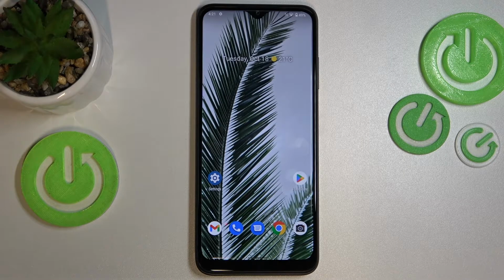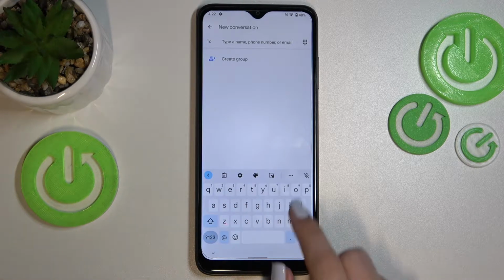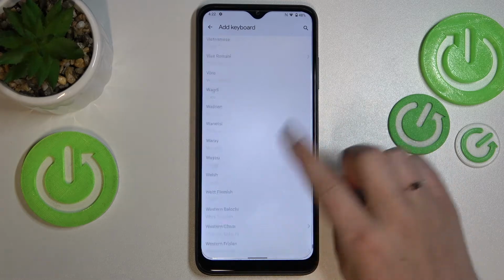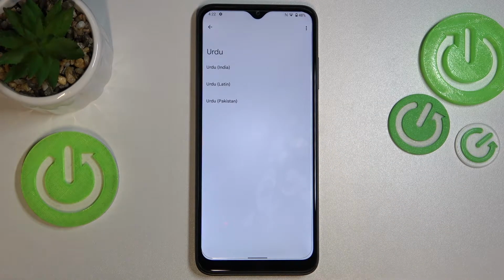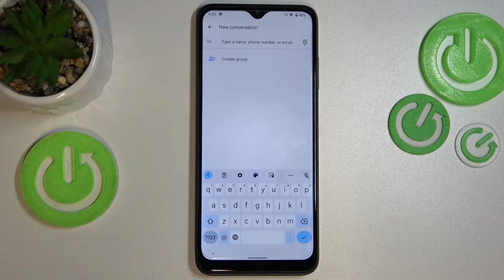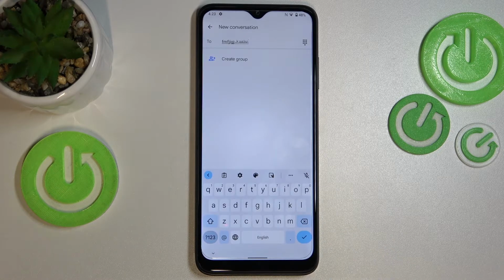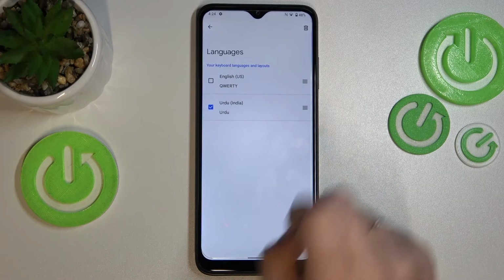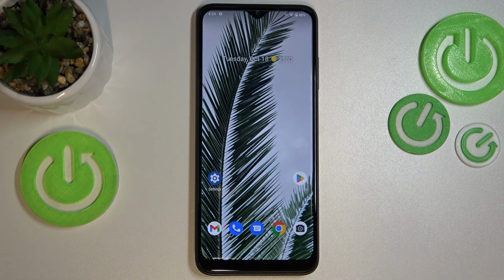How to Change Keyboard Language on T-MOBILE Revvl 6 Pro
Find out more info about T-MOBILE Revvl 6 Pro:
Let's watch this tutorial if you want to know how to change the keyboard language on T-MOBILE Revvl 6 Pro. We will show you how to open the Gboard setting, and then how to find a list of all languages, select your desired language and add it to your keyboard. If you need, you can add more than one language to the keyboard and switch between them freely.

How to change the keyboard language on T-MOBILE Revvl 6 Pro? How to add language to the keyboard in T-MOBILE Revvl 6 Pro? How to manage the keyboard's language on T-MOBILE Revvl 6 Pro? How to switch languages on T-MOBILE Revvl 6 Pro's keyboard?